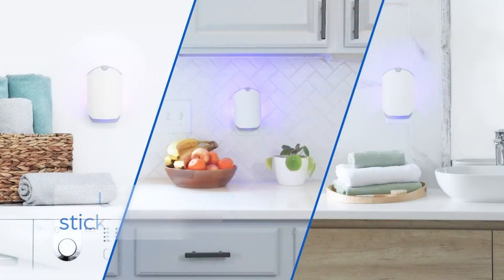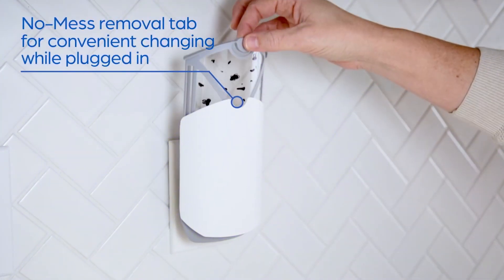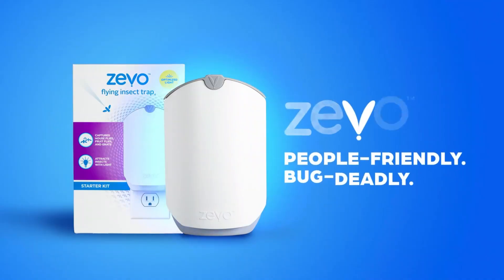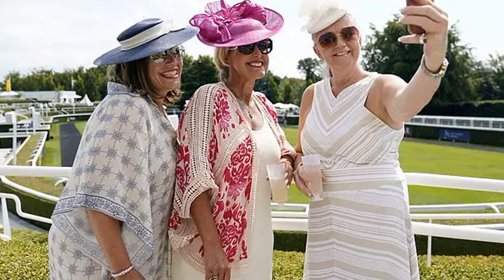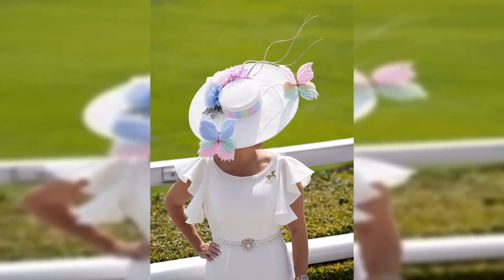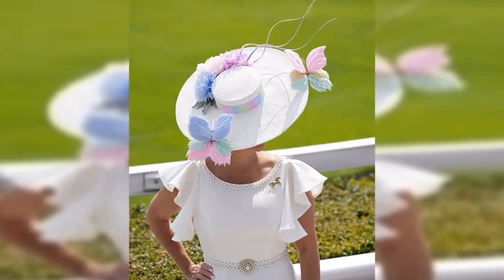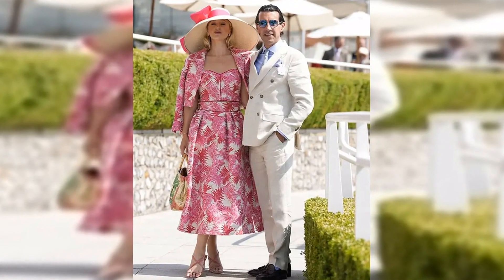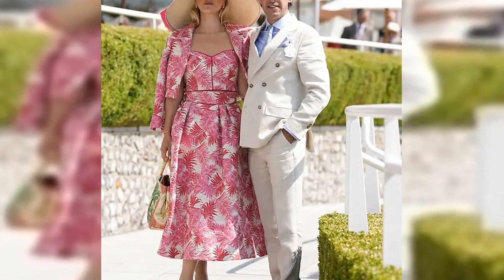Goodwood Festival 2024: Glamorous festival-goers dress in bright colours, polka dots and fabulous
Goodwood Festival 2024: Glamorous festival-goers dress in bright colours, polka dots and fabulous headdresses for penultimate day of event